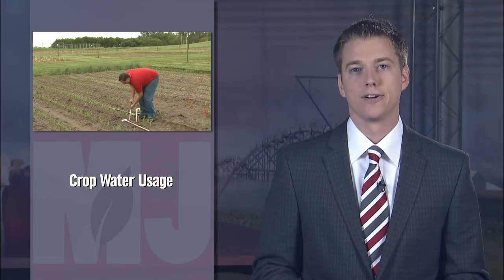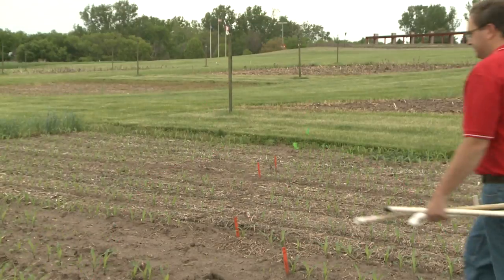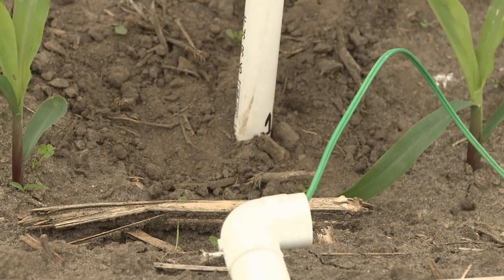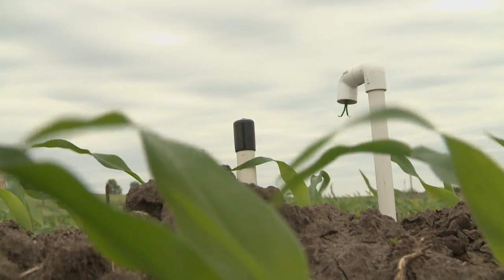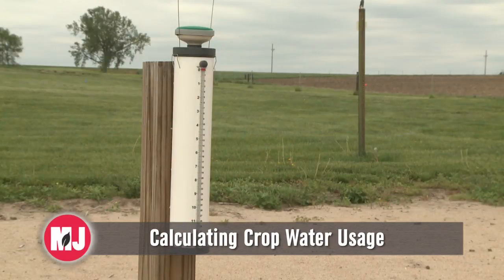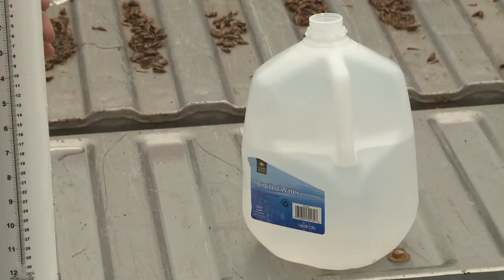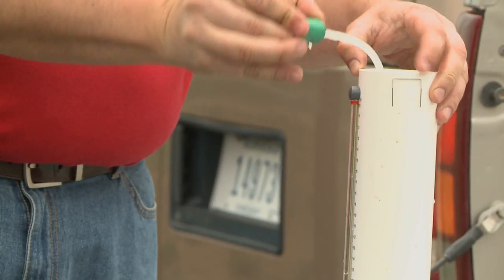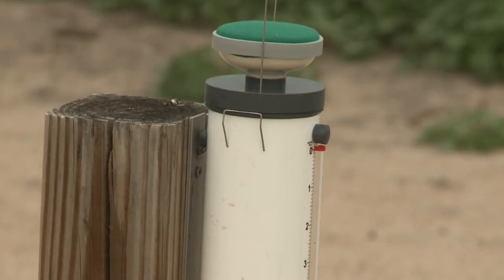Soil Sensors and ETgages - Aaron Nygren - May 31, 2013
Farmers in the Nebraska Agricultural Management Network (NAWMN) report an average water savings of more than two inches per year. Aaron Nygren, UNL Extension educator, shows growers how they can use soil sensors and evapotranspiration gauges to monitor their crop water use.